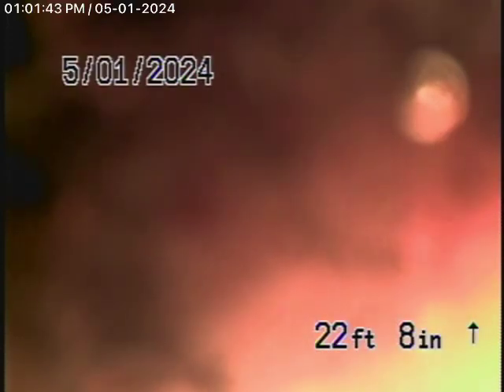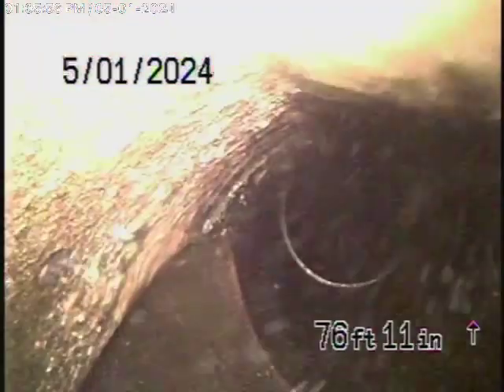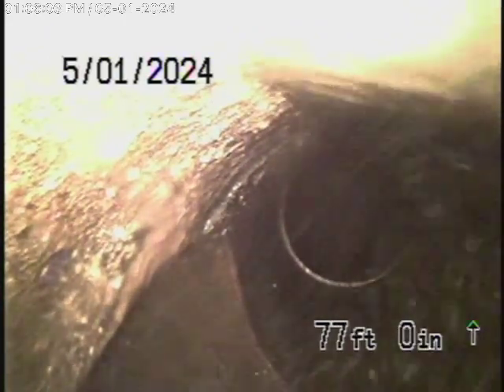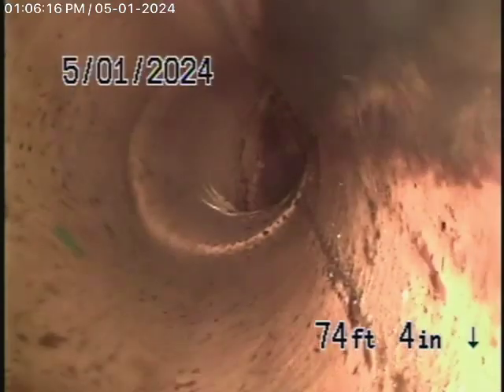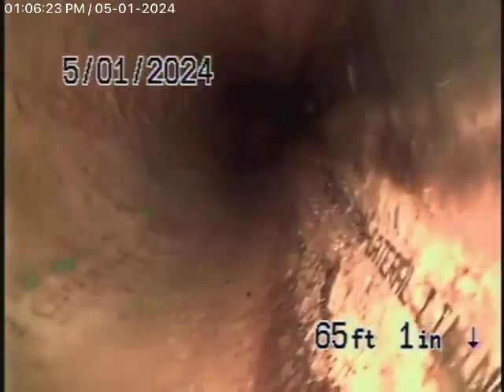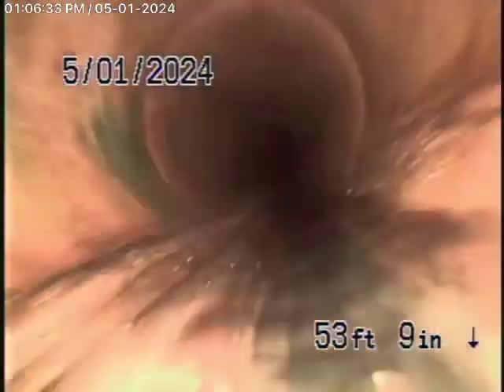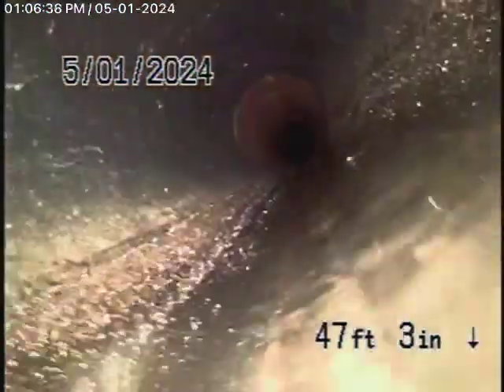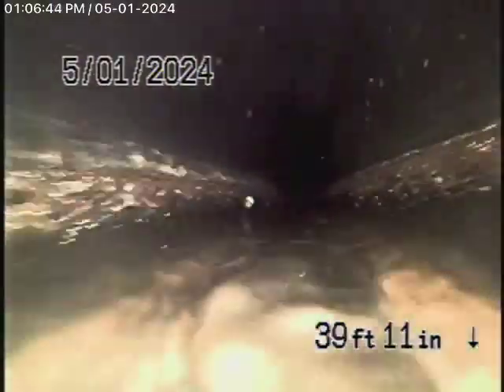540 N Gower St